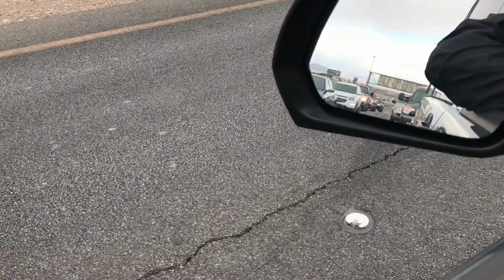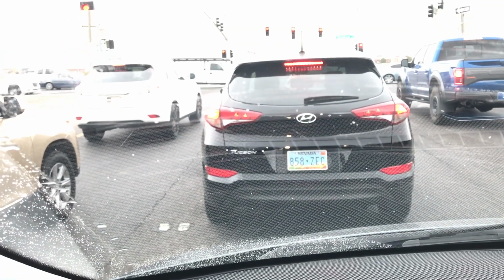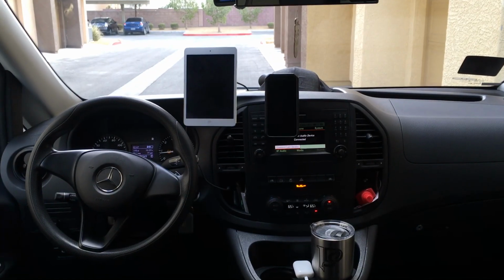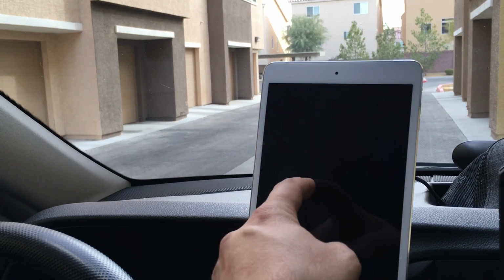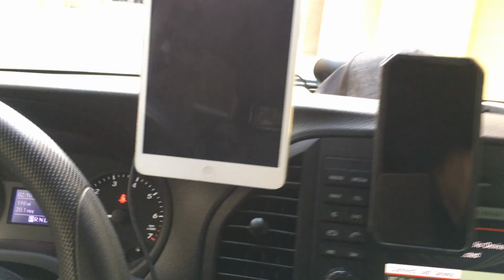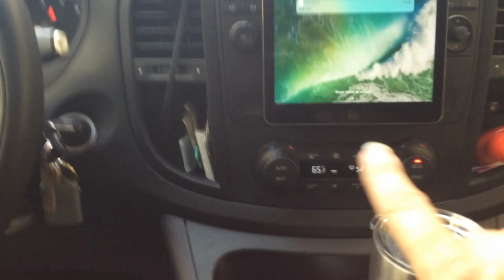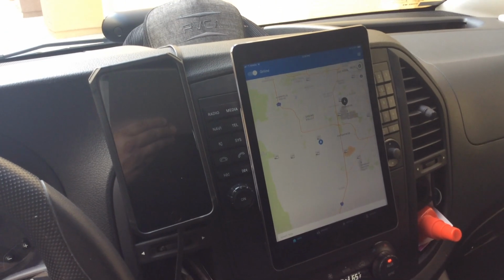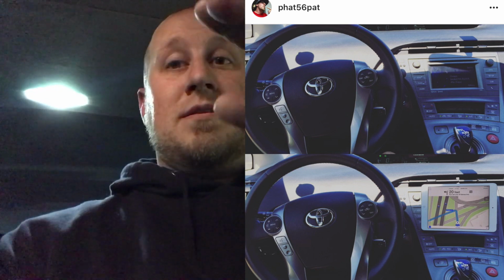IPAD INSTALL, AND COUNTS CUSTOMS VLOG 003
THIS IS VLOG 003

THIS IS A TECH ISH TALK I GO OVER A FEW THINGS AND PRODUCTS. AND VISIT COUNTS CUSTOMS.

Perfectstrangerdesigns.com

Ipad I use
Iphone 7 plus
dash cam in this video
iPad magbak mount
iPad CD player mount
iPad dash mount
iPhone Rokform case
Vent mount
Camera On order A7iii

Want me to try out your products on my vlog? get ahold of me
thru here just send a message.

Want to donate to help me keep this going and for camera gear?